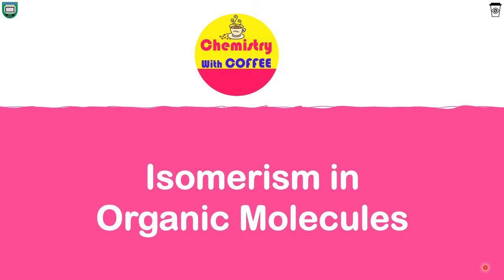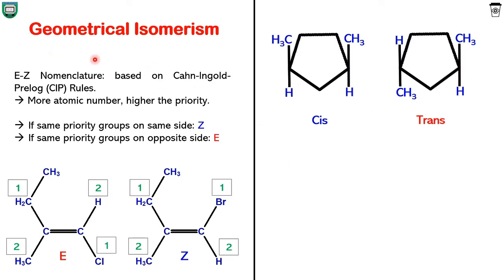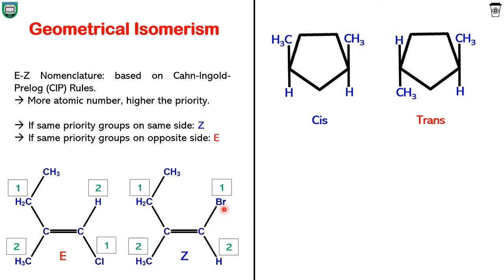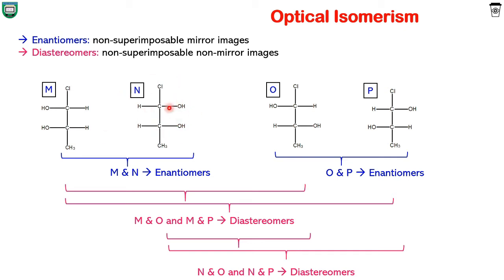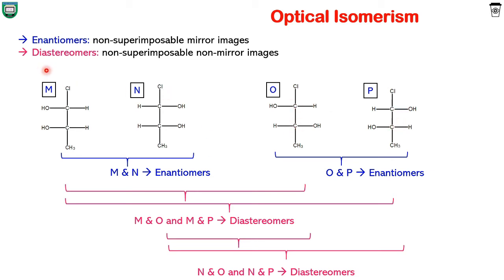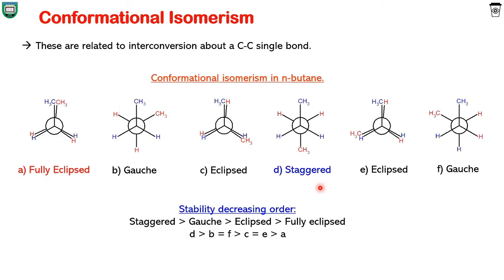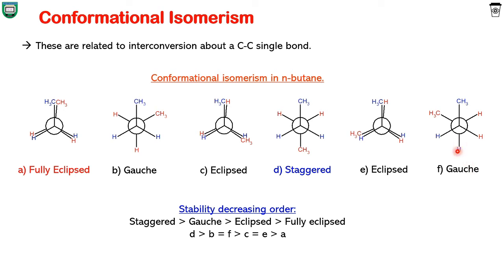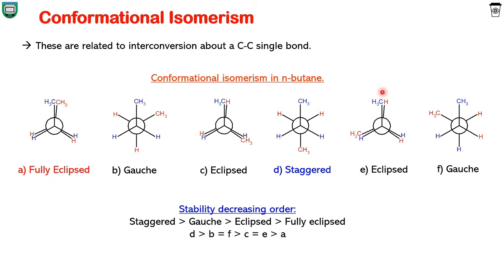Isomerism in Organic Molecules. Stereo, Geometrical & Optical Isomerism. Cis-Trans & E-Z Naming.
Hello Friends, in this video I talked about Stereo-isomerism in organic molecules. If you want to learn about structural or constitutional isomerism, please watch our previous video.

Cis-Trans and E-Z Nomenclature is explaned in this video with examples as part of Geometrical Isomerism.

Examples are also given for optical isomerism, that is enantiomers and diastereomers.

Chemistry With Coffee